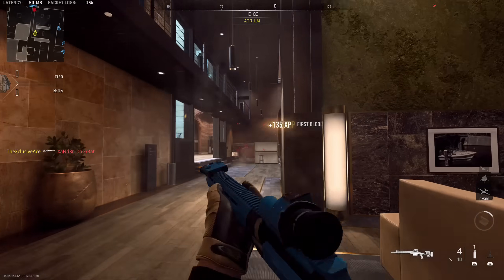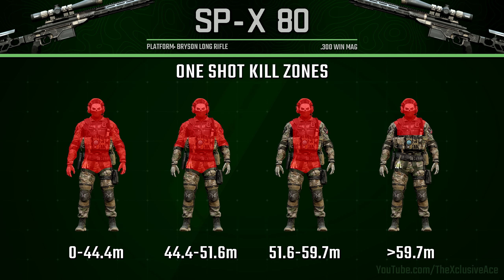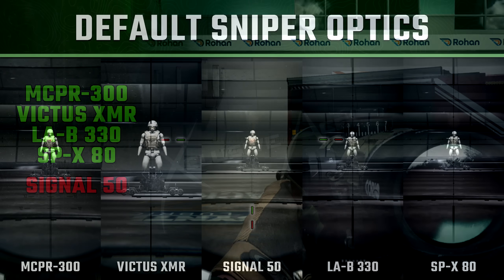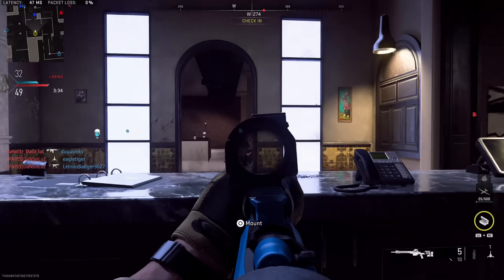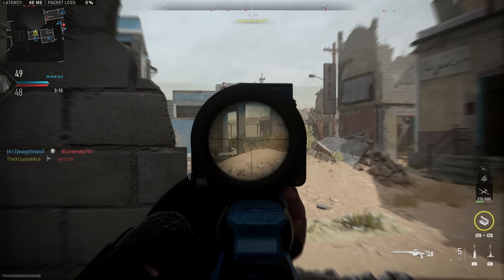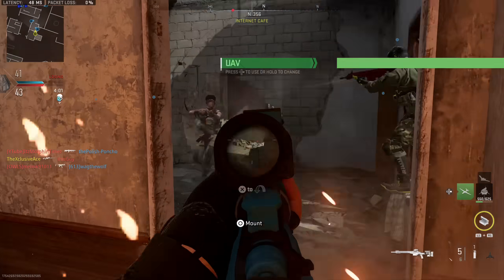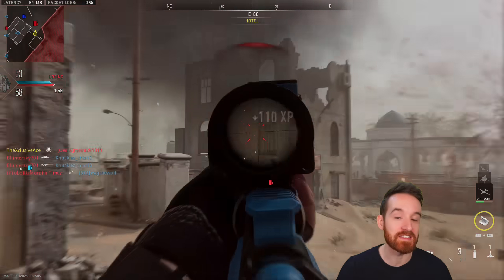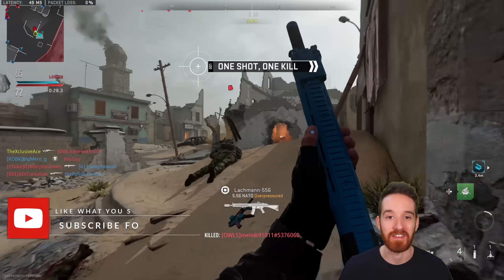The SP-X 80 is the BEST Sniper in MWII! | Gun Guide Ep. 41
Welcome to Modern Warfare II Gun Guides! This is the series where I dive deep into the stats and best attachments for every gun in the game. In today's episode, we're breaking down the SP-X 80 in great detail! What do you think of this weapon in MWII?

0:00 Intro
0:18 One Shot Kill Zones & Ranges
1:29 Rate of Fire
1:39 ADS & Sprintout Time
2:00 Bullet Velocity
2:06 Hipfire
2:13 Scope Comparison
2:26 Recoil
2:36 Mobility
2:53 Reload Time & Magazines
3:06 Unique Attachments & ADS Time
3:31 Bolt Attachments
3:47 Barrel Ranges & Velocities
4:32 Aggressive Build
5:32 Long Range Build
6:30 Wrapping Up